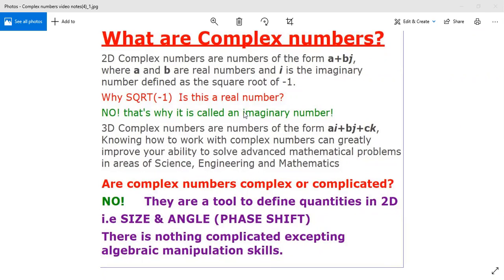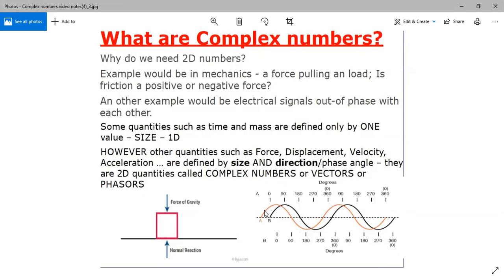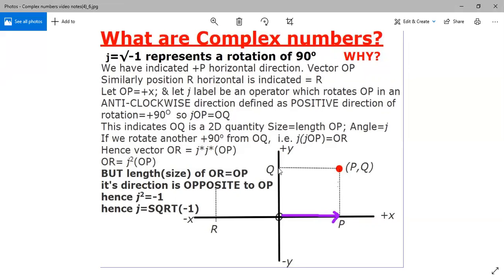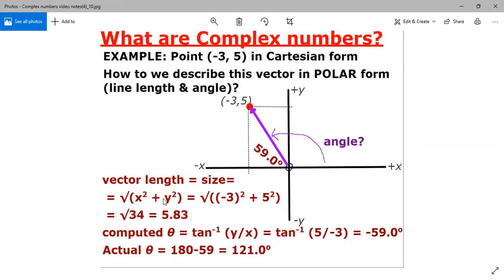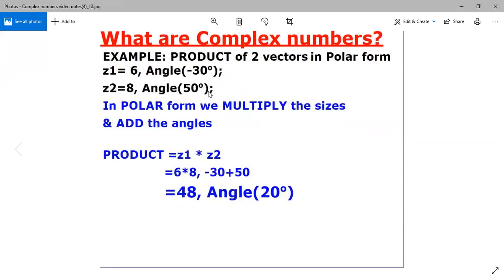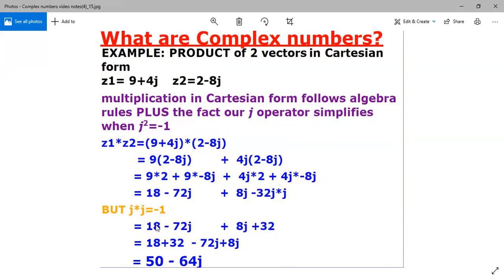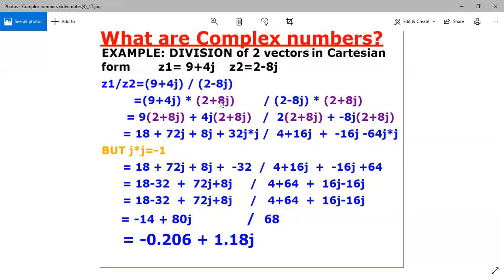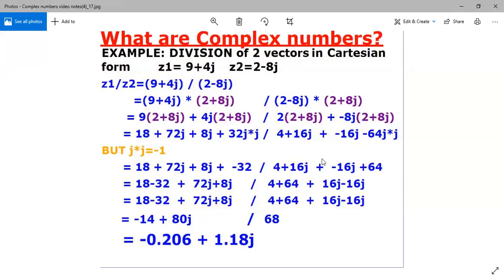Complex Numbers in Engineering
Explaining Complex Numbers as used in Engineering
Any algebraic equation may be solved using complex number z=a + ib
where a & b are Real numbers
a Real part
b Imaginary part
i*i=-1